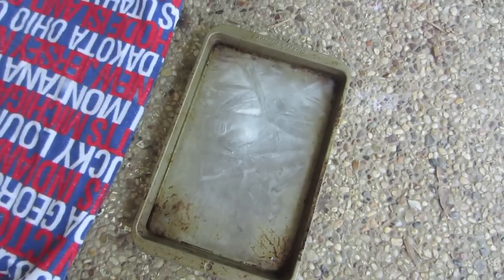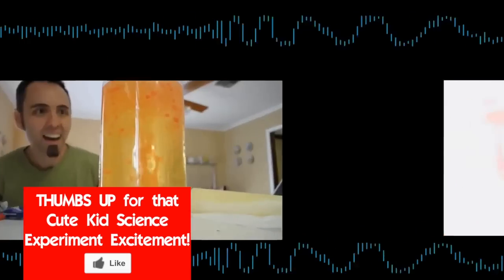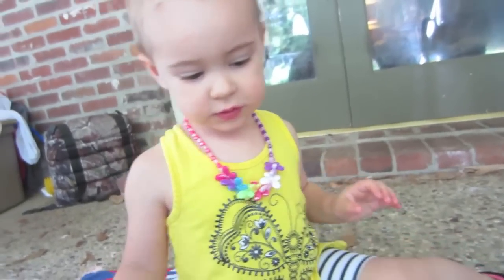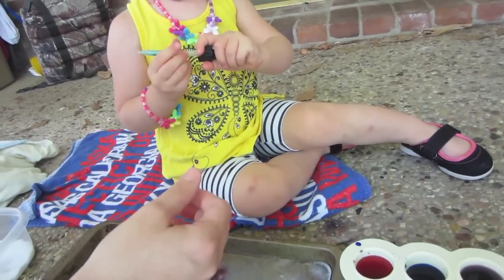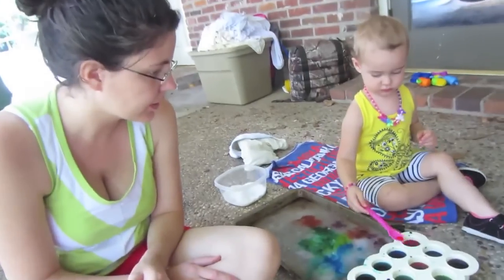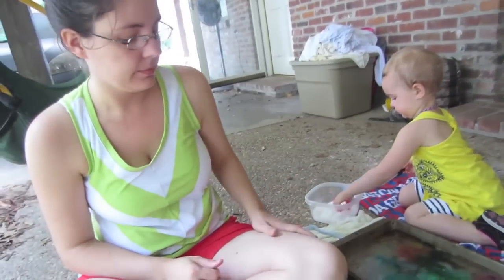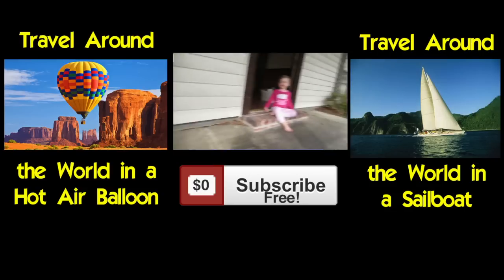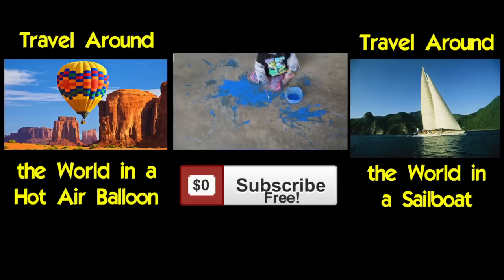SCIENCE EXPERIMENTS FOR KIDS : SALT & ICE | Kids Science Experiment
Science Experiments for Kids - Salt & Ice - This is a fun science experiment for kids with salt and ice. This salt and ice science experiment helps kids to develop motor skills. The salt cracks the ice in this experiment and then you add food coloring to show the cracks in the ice that the salt made in this experiment.

This is a good science experiment for kids. It's the salt and ice science experiment, where you freeze a sheet of ice and put salt on it to make the ice crack and then drop colored water on the ice so that the caverns and rivers are revealed! Give them different items to use to get the water onto the ice to help develop motor skills.

Send me some Shiggity Shankness in the Mail!:
Lane Fournerat